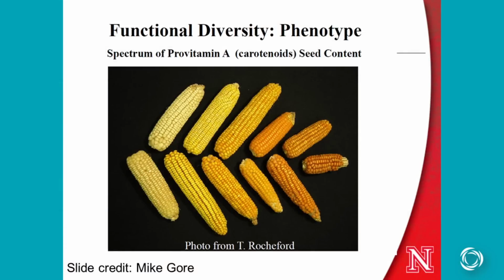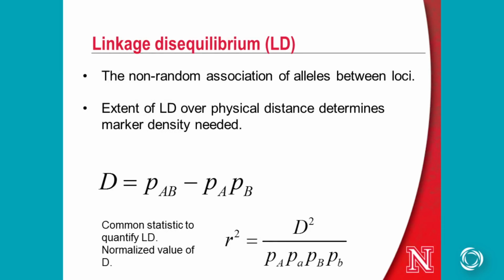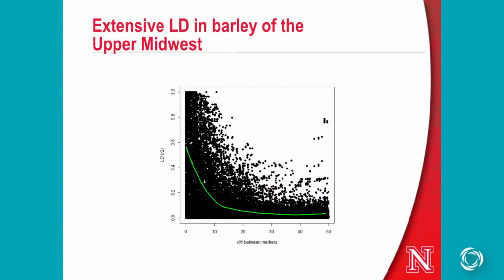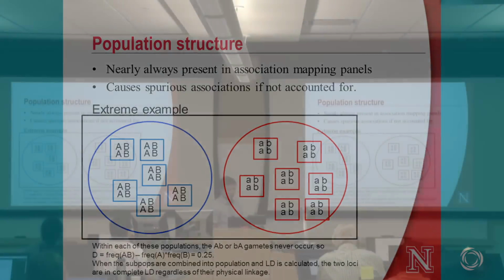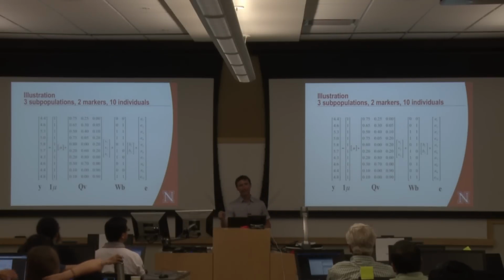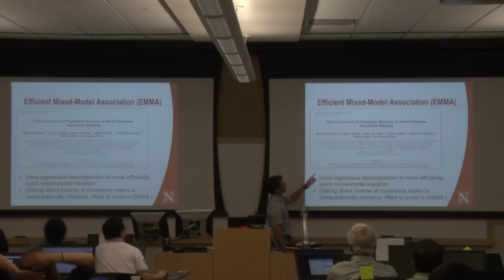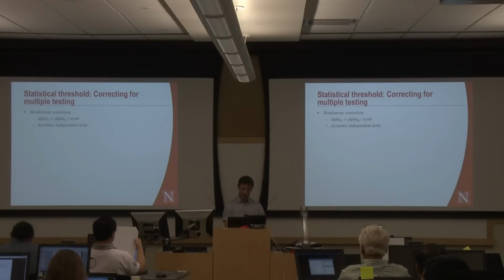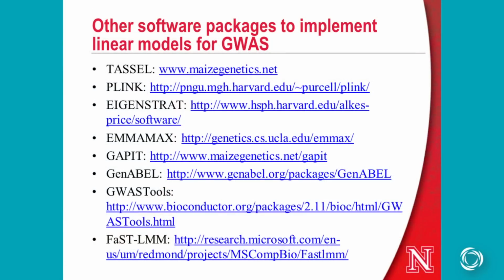Overview of GWAS Theory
Video from the June 2014 iPlant Workshop - Understanding GWAS.

Aaron Lorenz (University of Nebraska-Lincoln) covers the basic science of GWAS.

Follow along with a tutorial - visit the iPlant Learning Center and see the selection of GWAS tutorials.